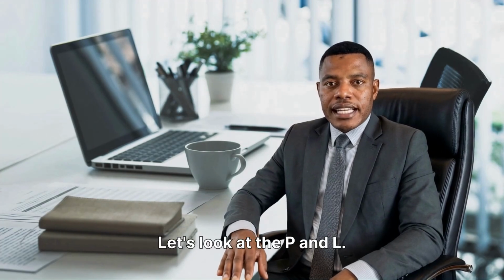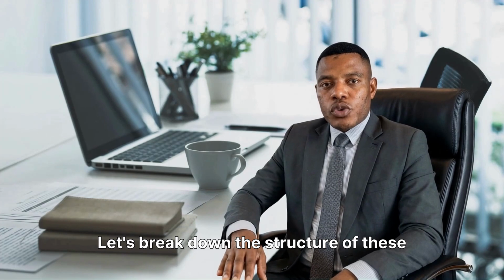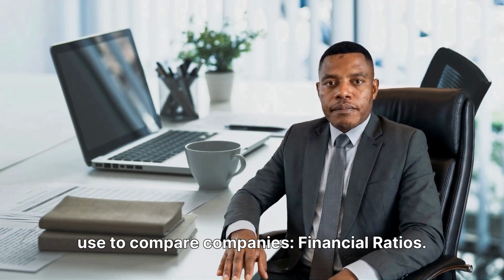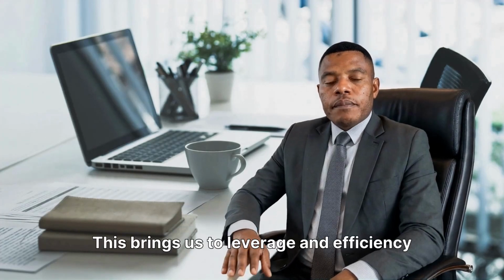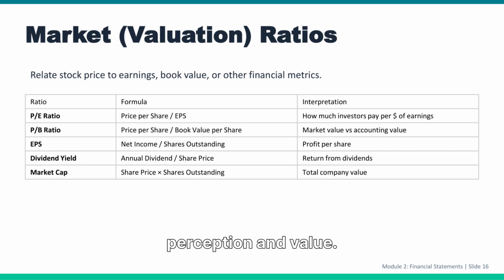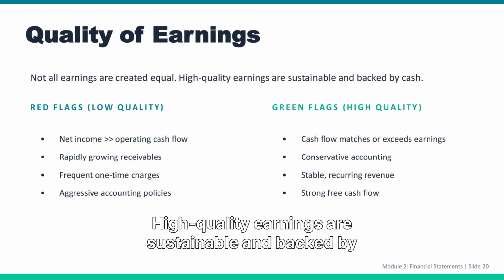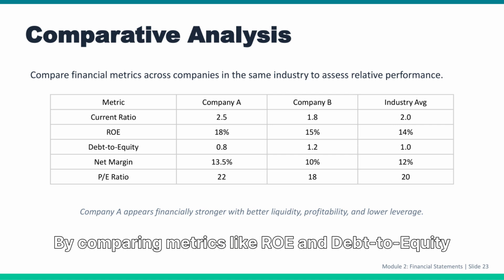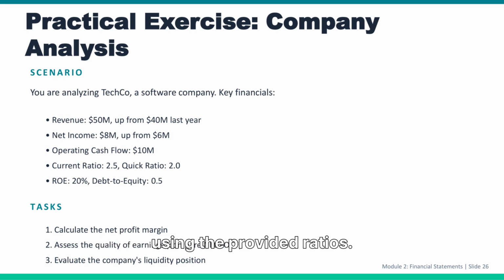Module 2 Financial Statement Analysis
Module Overview

This module teaches you how to read and interpret company financials. You will master the analysis of financial statements, learn to calculate and interpret key financial ratios, and develop the ability to assess a company's financial health, profitability, and operational efficiency. Financial statement analysis is a critical skill for investment professionals, enabling you to make informed decisions about company valuation and investment worthiness.

Learning Objectives

Upon completion of this module, you will be able to:
• Read and interpret income statements, balance sheets, and cash flow statements
• Calculate and analyze key financial ratios across five major categories
• Assess company liquidity, profitability, leverage, and operational efficiency
• Evaluate cash flow quality and earnings sustainability
• Compare financial performance across companies and over time